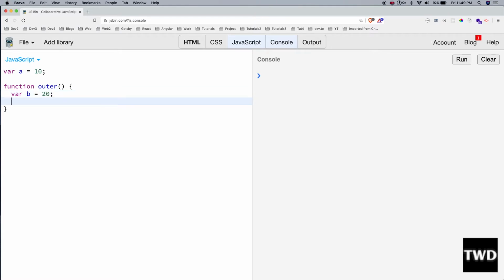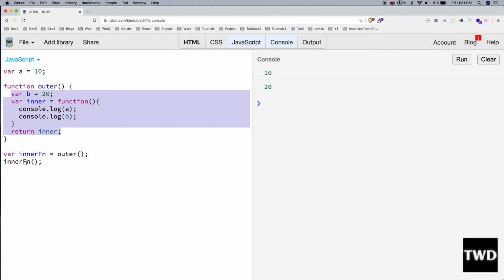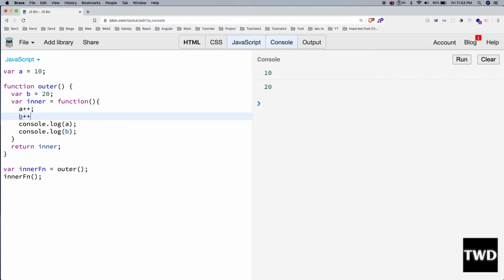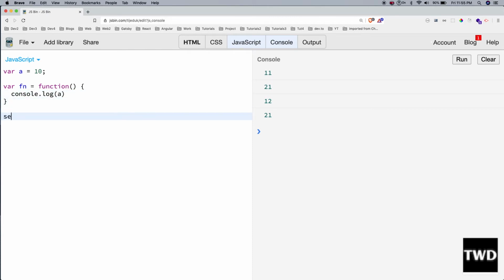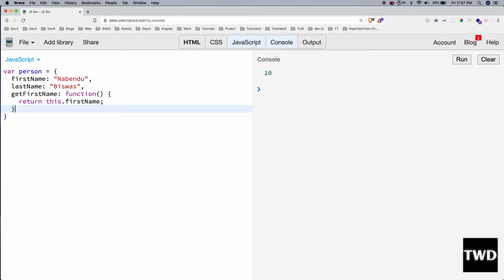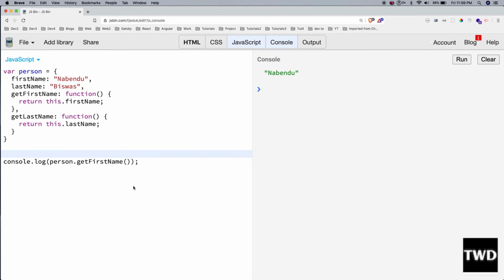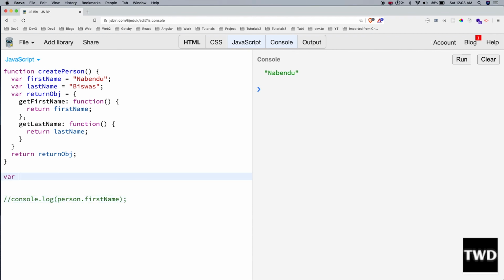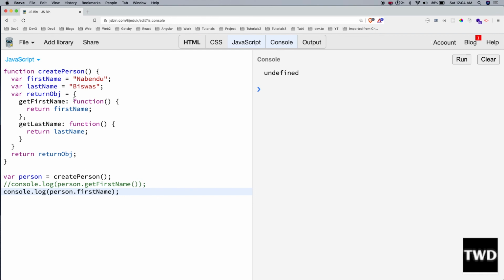YDKJS — Scopes and Closures — 5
Welcome to the YDKJS series. Every JavaScript developer knows one thing that they don’t know enough JavaScript.  There is no better place then the legendary book series You don’t know JS by Kyle Simpson. This series is inspired by it.

👨‍👩‍👧‍👦 Exclusive Facebook Group for developers